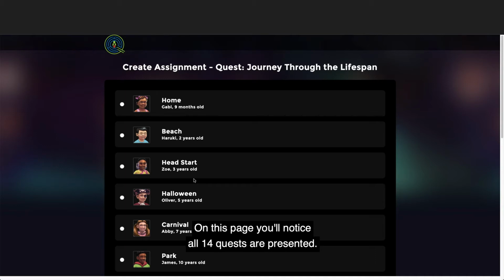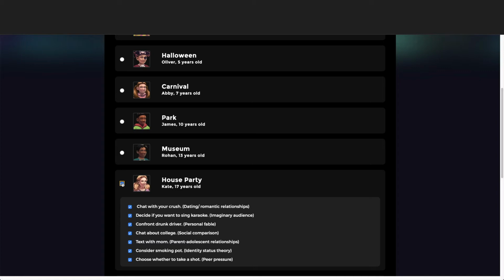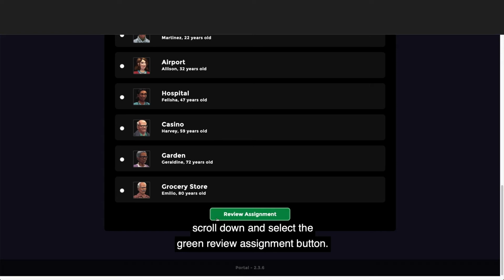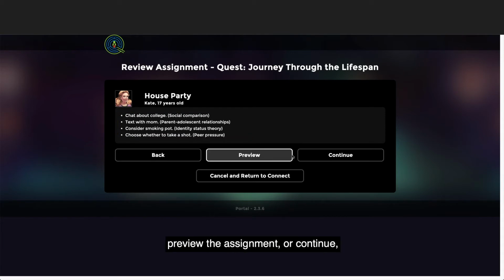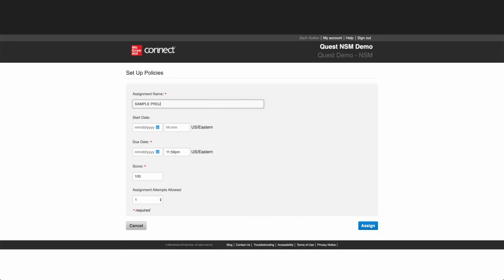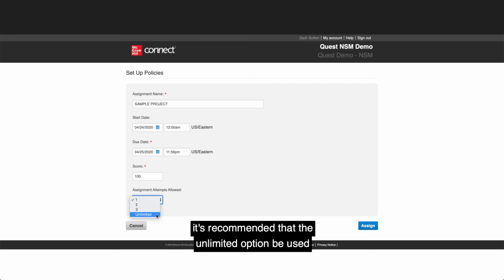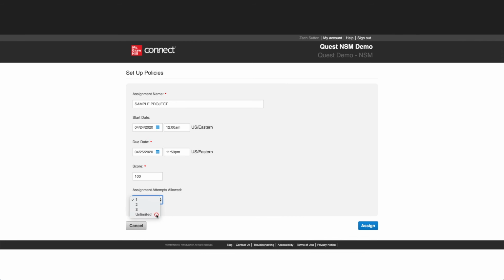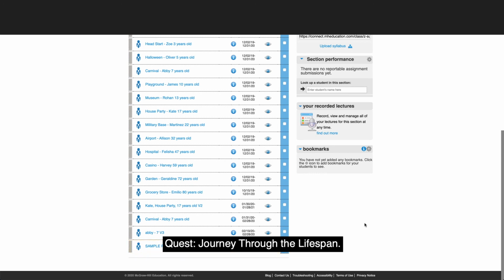How to Create an Assignment - Quest: Journey Through the Lifespan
Instructional video on creating an assignment for McGraw Hill's Quest: Journey Through the Lifespan.